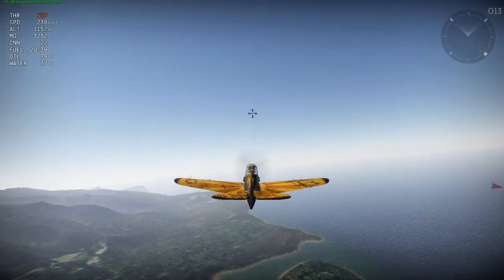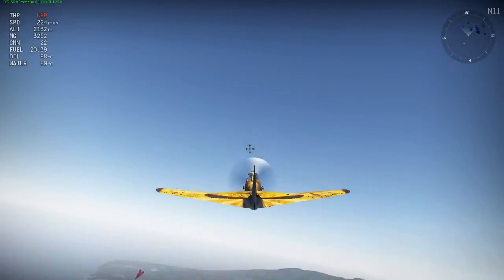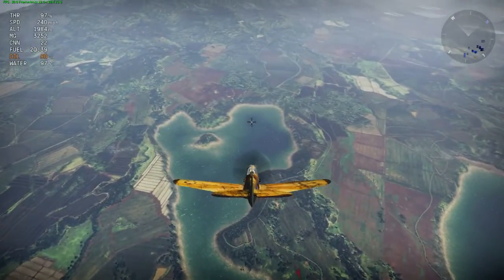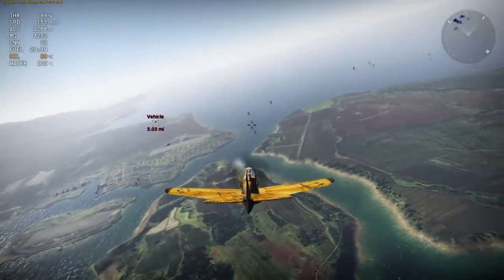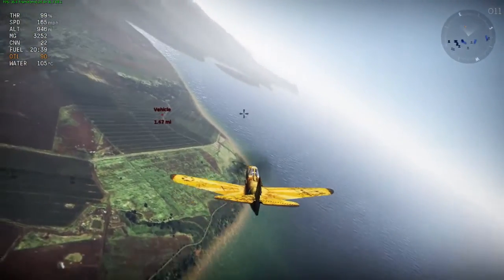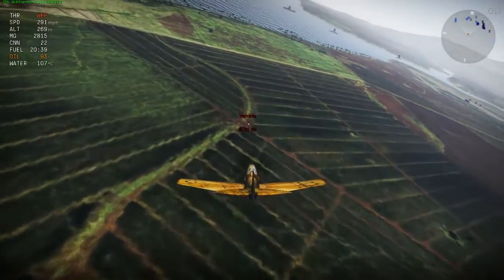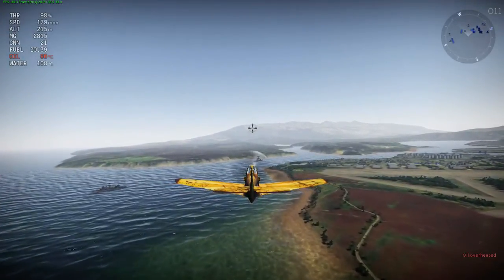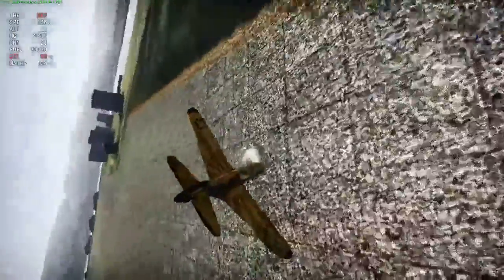War Thunder Advanced Air Combat Manuvers: Vertical Flat Spin, featuring the P-39 Aricobra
How do you decelerate at 6.8G's? use an air-brake? what if your plane doesn't have an air-break? The Vertical Flat Spin is here to help! (I promise you nothing...). Long story short, pull up hard (using a joystick), rudder hard, pray to god, and profit (or be killed by a smarter opponent who just high yo-yo's you...). One more time, I promise you nothing.